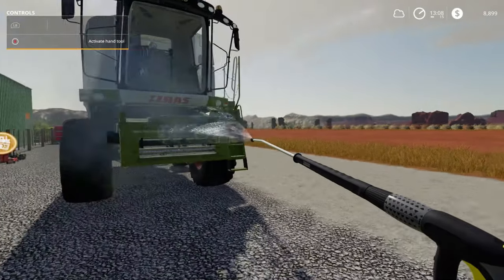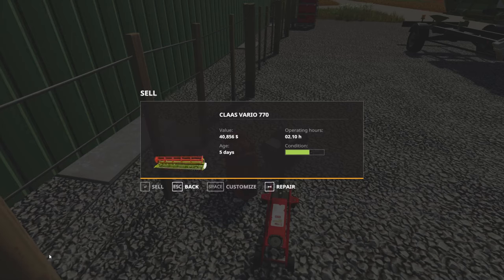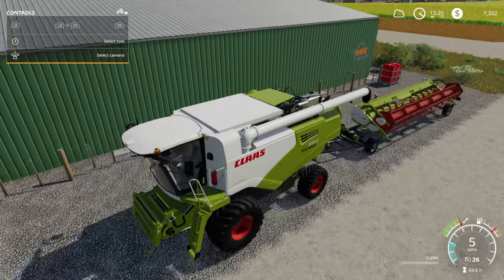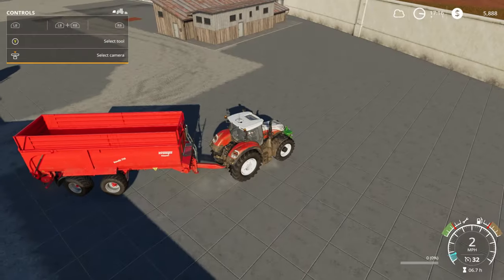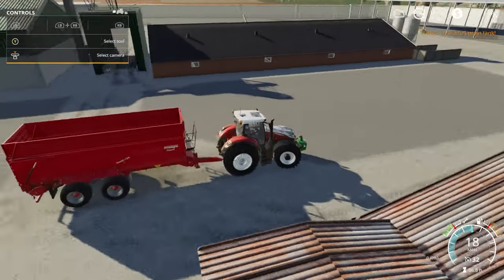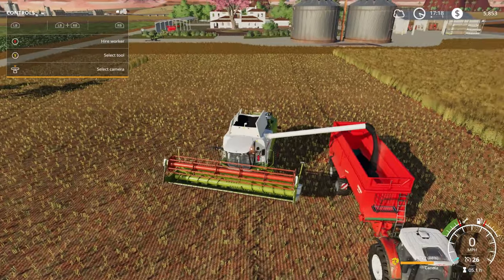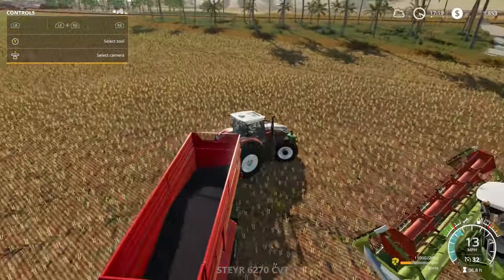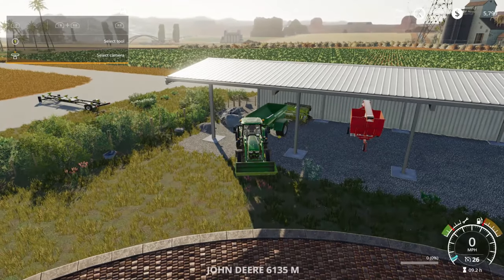FS19 Durango Ep.20 Canola Cuttin'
Finally! It's harvest time! A time of roaring combines, and lots of money! How much we'll make IDK, but it should be pretty good!

Upload Schedule
Mon. FS19
Tues: TSW
Wed: FS19
Thur: TMS
Fri: FS19
Sat: Live Stream /Vlogs /Extras
Sun: (r/farmingsimulator)

It really helps me out as a small You-tuber!

PC SPECS:
CPU: Intel Core i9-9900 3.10 Ghz
GPU: Nvidia Geforce GTX 1660 Ti 6GB
RAM: 16GB DD4
All songs used in my videos are not of my own. They are either part of a game, or from other artists.